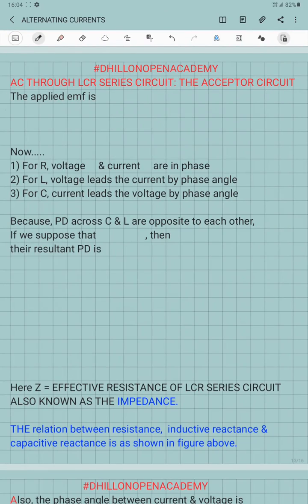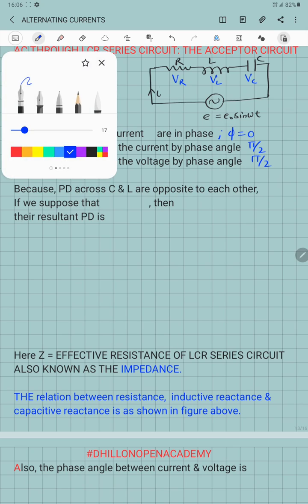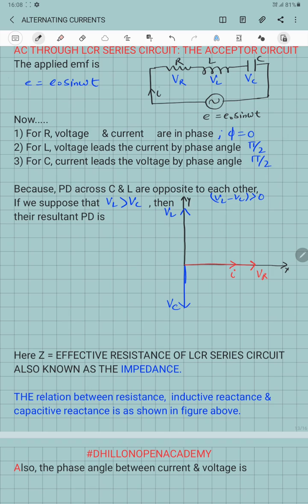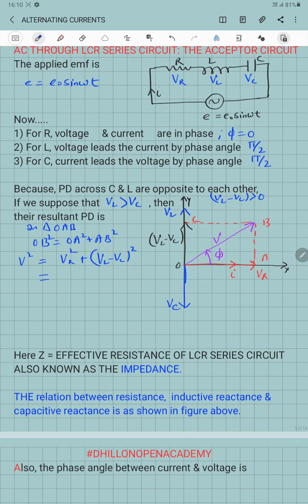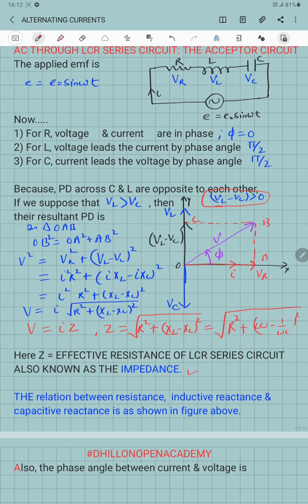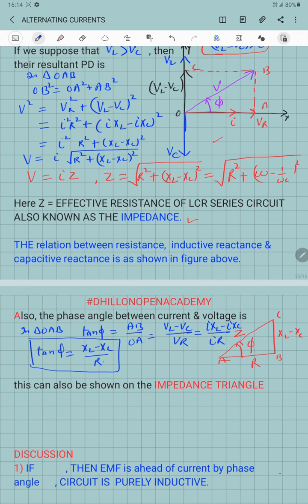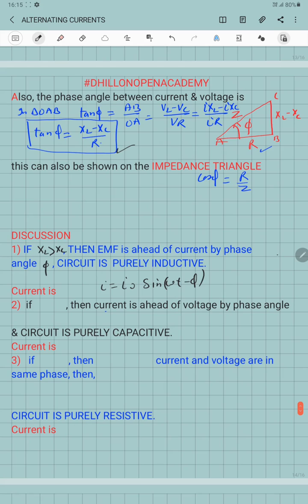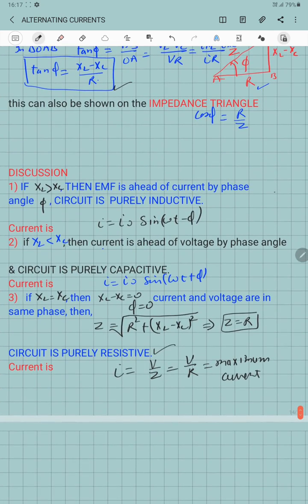CLASS 12 PHYSICS ALTERNATING CURRENT PART 5